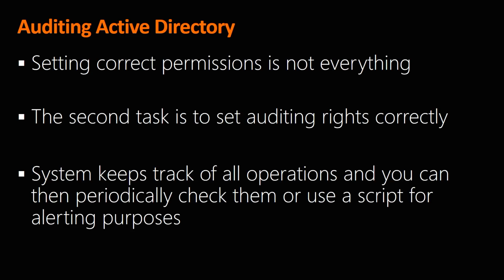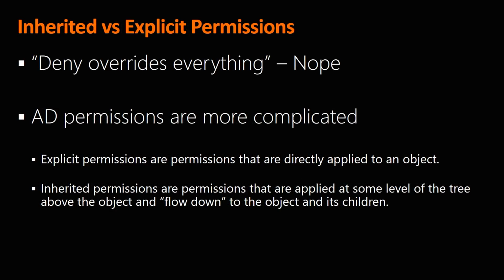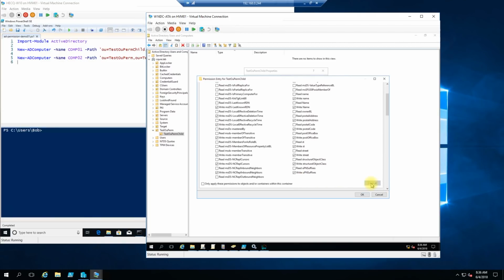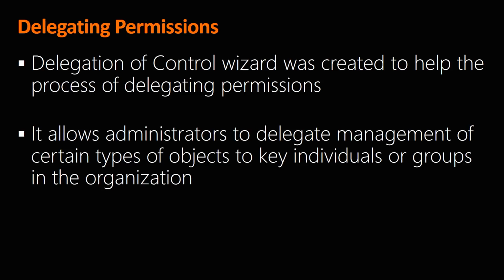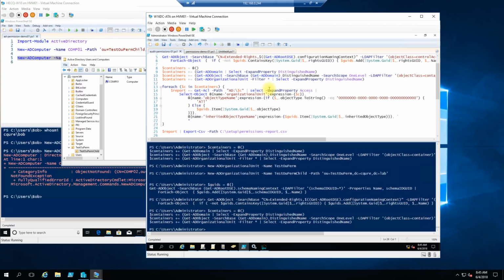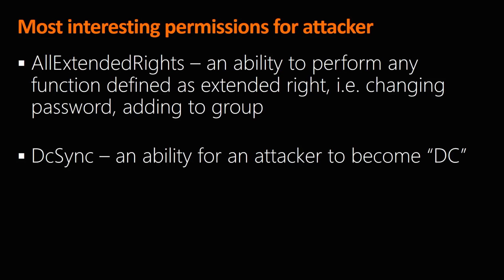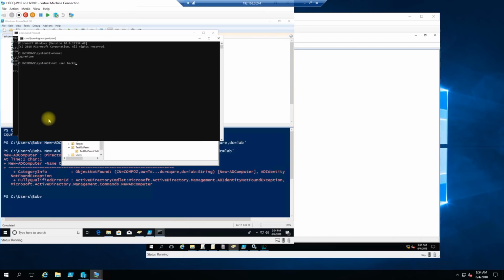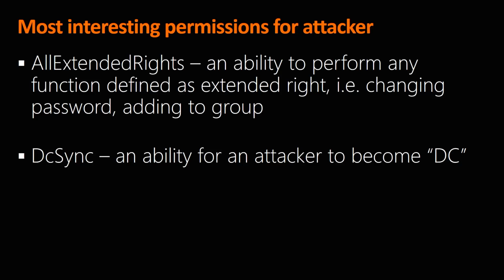Hacks Weekly #32: Wrong Permission Delegation Can Dismantle Your Whole Active Directory!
From this tutorial you’ll learn how wrong permission delegation can... wreak havoc and dismantle your whole Active Directory ➡️
Delegated permissions are a fascinating and often misunderstood topic — so if you have any questions, post them below the video or shoot us an email. We’re here to help.